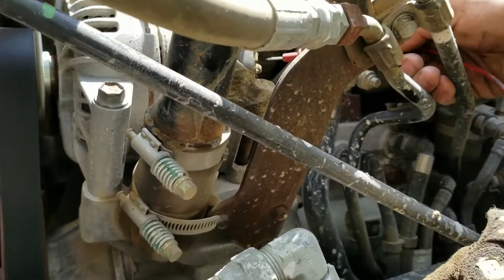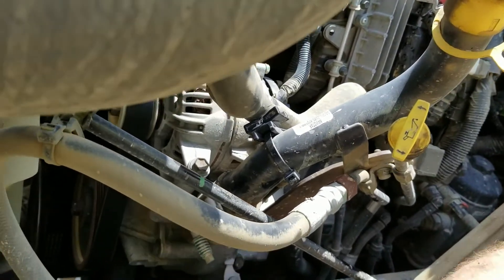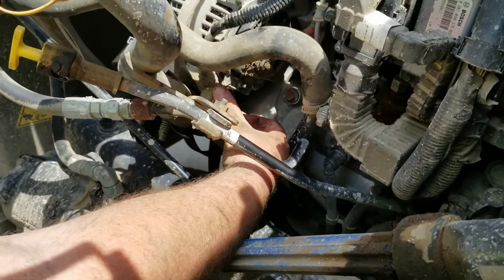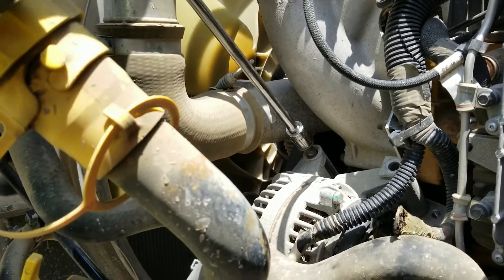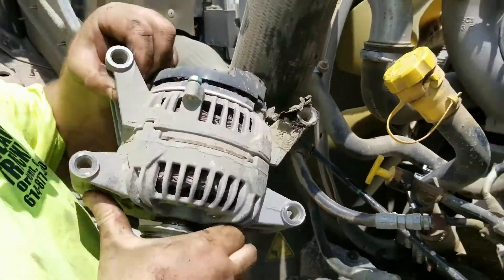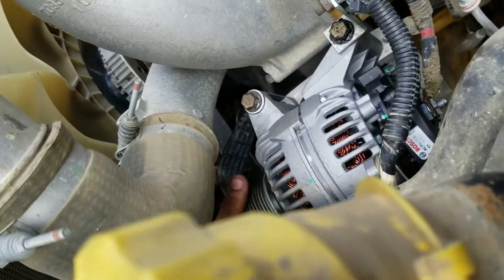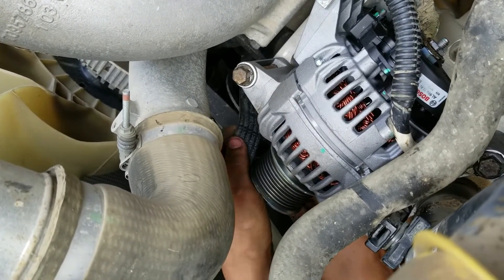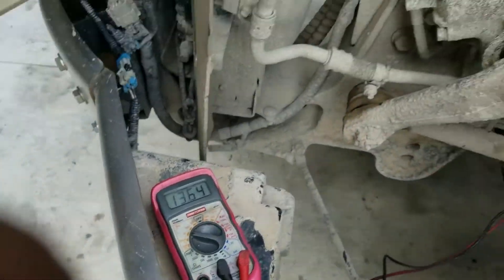How to replace an alternator on a 2016 Caterpillar 660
Today we are going to show you how to replace the alternator on a 2016 Caterpillar 660 dump truck.